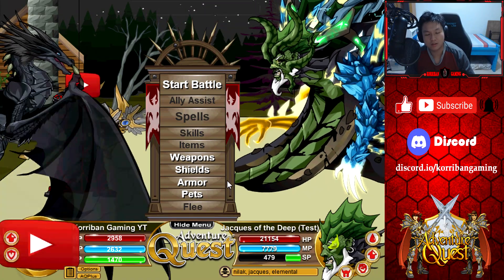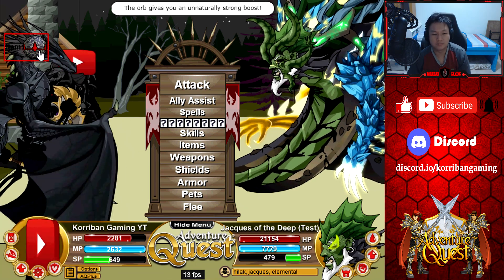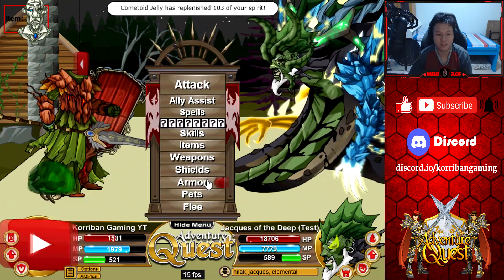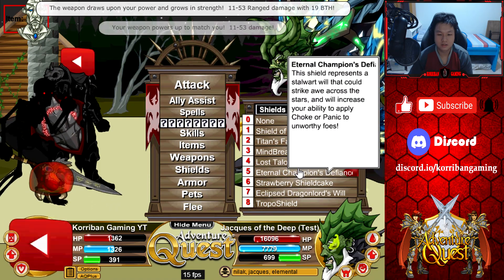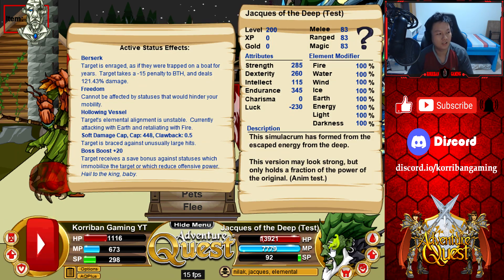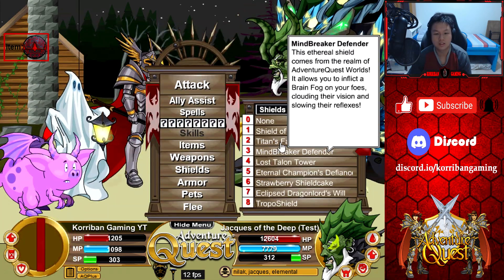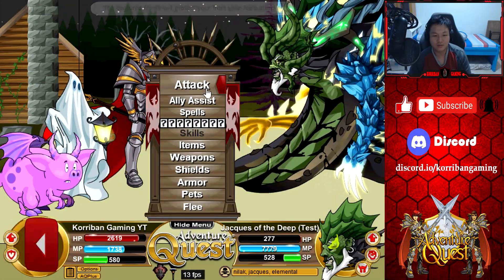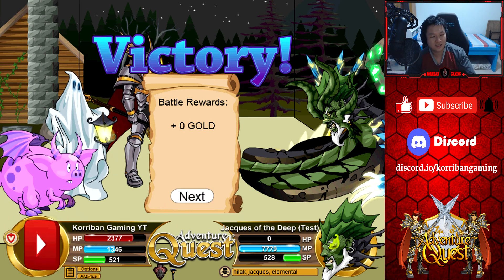Adventure Quest - Jacques of the Deep (Anim's House Guard)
If you would like to try it out, his house ID is 19336901.